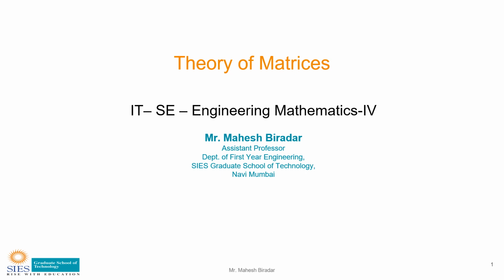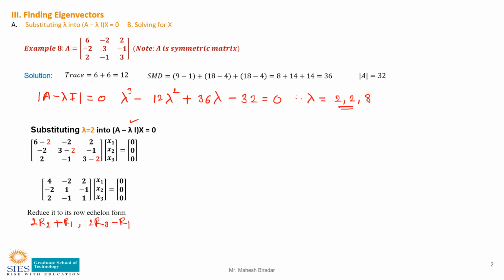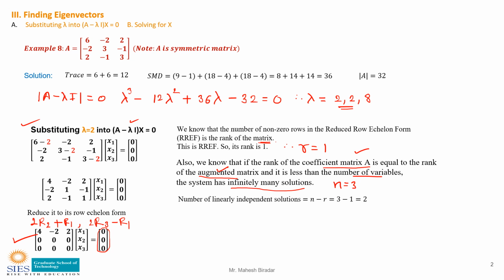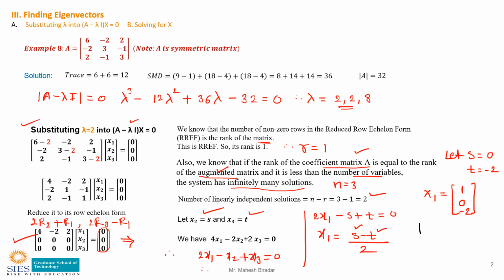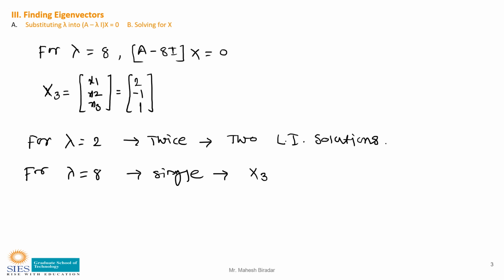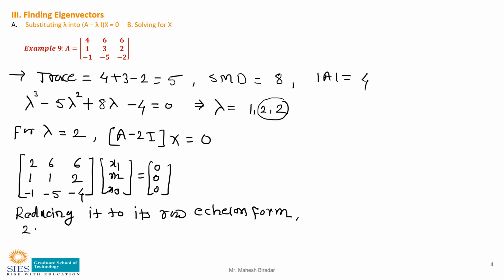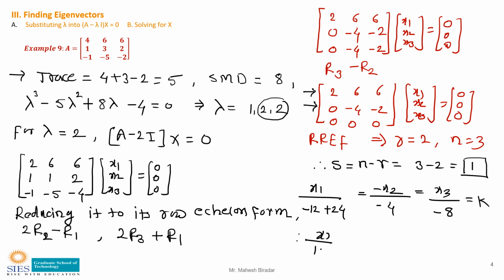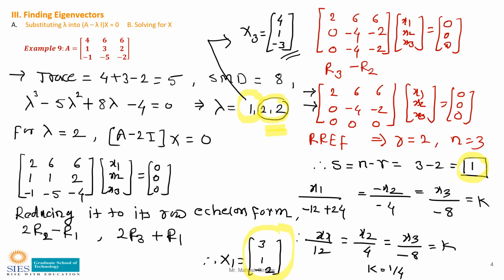4Eigenvectors associated with repeated eigenvalues|Mumbai University| Engineering Mathematics-IV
Finding the eigenvalues and the eigenvectors of a square matrix A |Mumbai University| Engineering Mathematics-IV| Module 1| Shortcut method to calculate eigenvalues and eigenvectors| Introduction of eigenvalues and eigenvectors | Characteristics equation of the matrix A| Roots of characteristic equation| Characteristics vector | Proper vectors| Matrices| Sum of eigenvalues| Product of eigenvalues | Trace | Sum of minors of diagonal elements | SMD | det.(A)| Definition of eigenvalues and eigenvectors| Basics of eigenvalues and eigenvectors| Importance of eigenvalues and eigenvectors| Eigenvectors associated with repeated eigenvalues| Rank of coefficient matrix | Rank of augmented matrix | Number of linearly independent vectors.